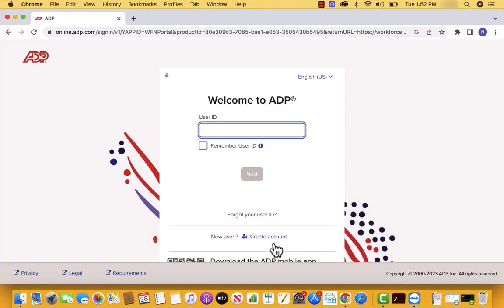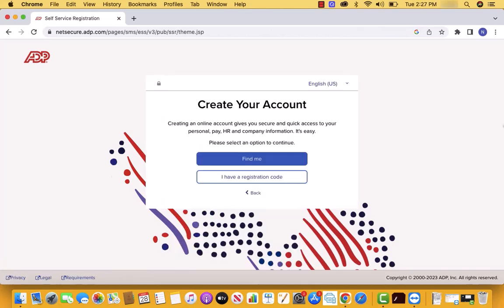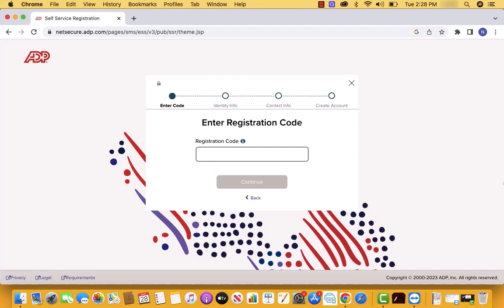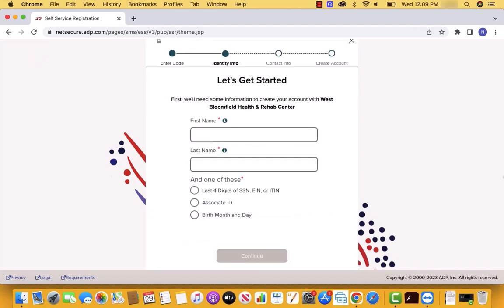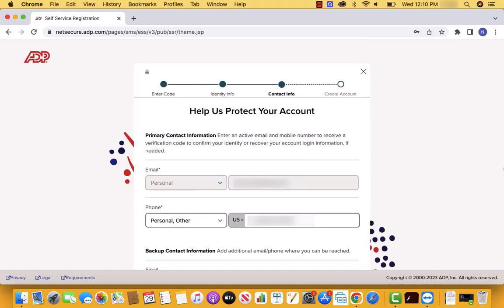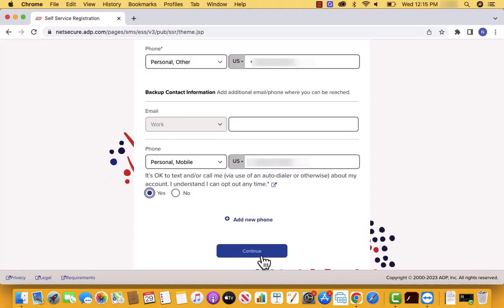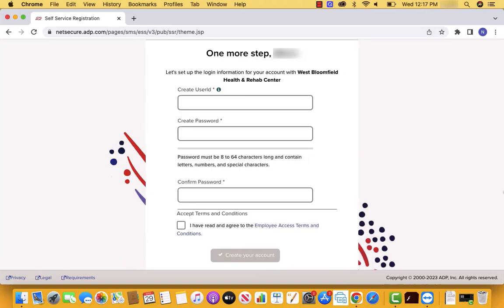ADP Employee Registration Tutorial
Learn how to register as an ADP Employee.